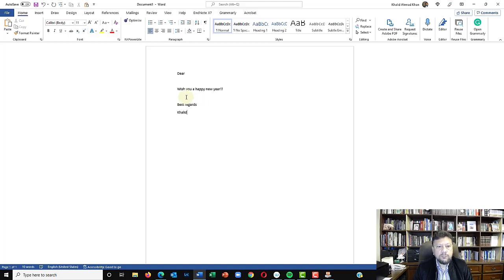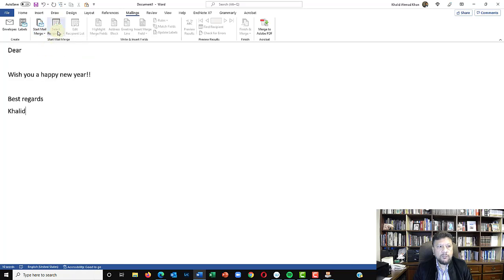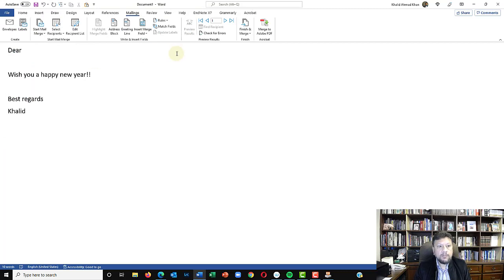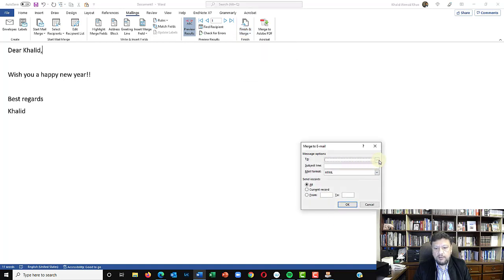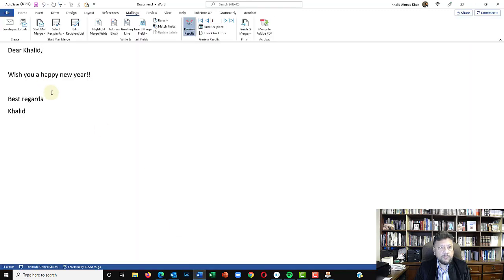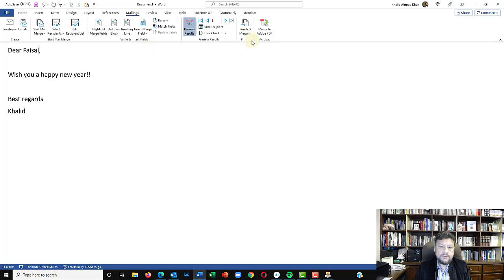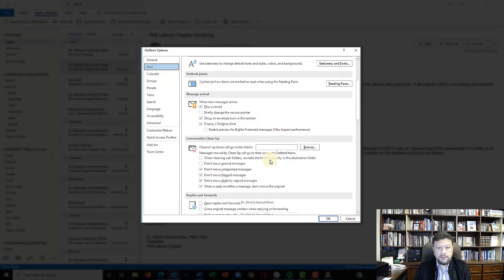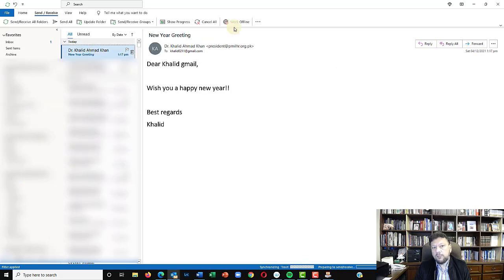Word Mail merge to Email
How to use Word Mail merge to send out emails using word or external data source. If you have multiple email accounts, how to send from a specific account.